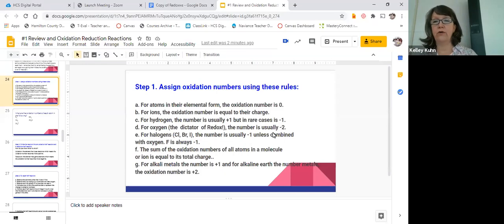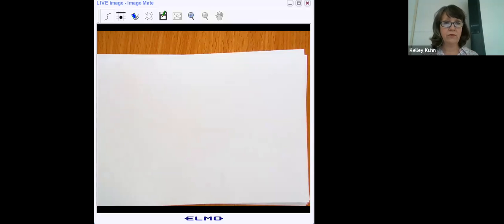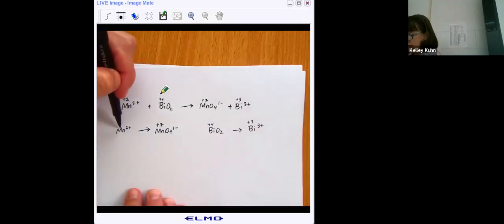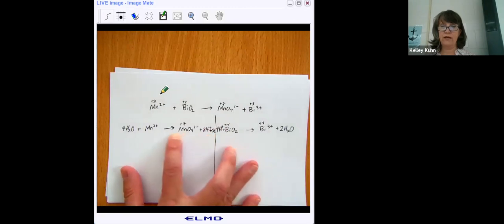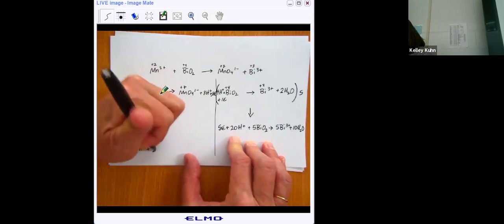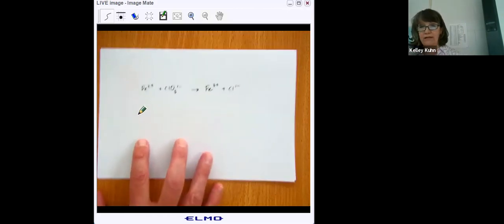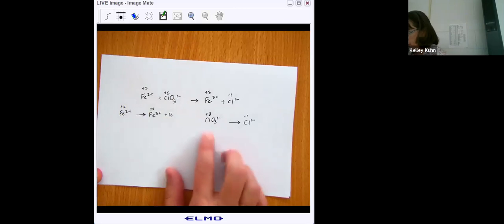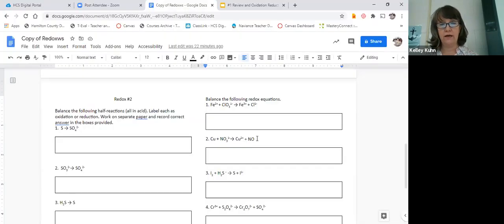Oxidation Reduction Intro Video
Learn the basics of balancing oxidation reduction reactions in acid